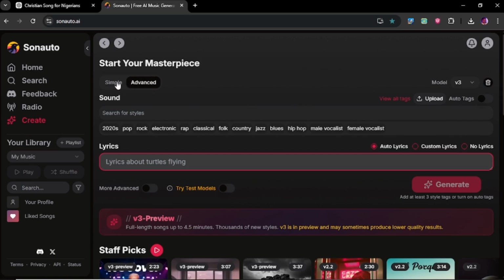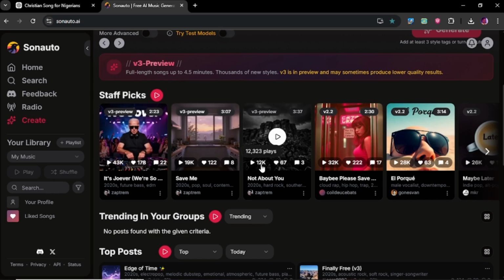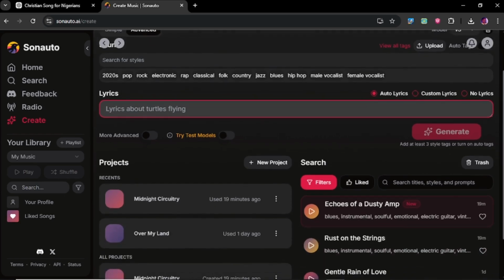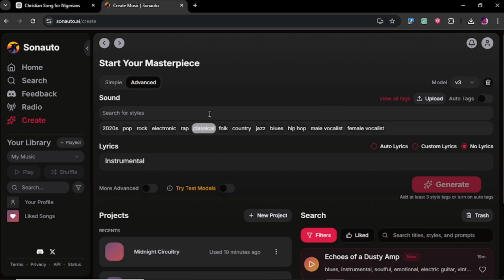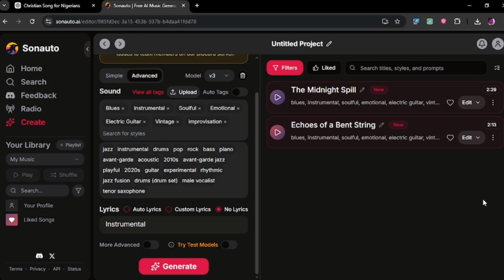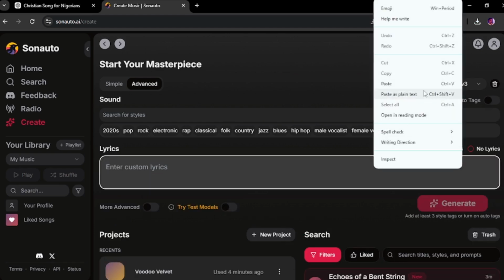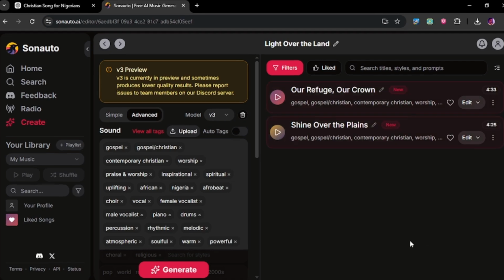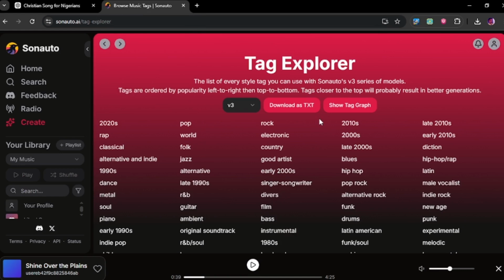How to Generate 100% FREE AI Music | Complete Beginner Tutorial 2026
Have you ever wanted to create original music without knowing how to sing, play instruments, or use expensive music production software?

In this complete Suno AI (Treblo.com) tutorial, you'll learn how to generate high-quality AI music from simple text prompts.

Whether you're creating music for YouTube videos, social media, podcasts, advertisements, games, or personal projects, Suno AI (Treblo.com) makes music creation easier than ever.

In this tutorial, you'll learn:

✔ How to generate AI music
✔ Writing effective prompts
✔ Creating songs with lyrics
✔ Instrumental music generation
✔ Downloading your AI songs
✔ Tips for getting better music results
✔ Best use cases for creators and businesses

This tutorial is perfect for:

• Beginners
• YouTubers
• Content Creators
• Musicians
• Podcasters
• Digital Marketers
• Video Editors
• Small Business Owners
• Students
• Freelancers

If this video helped you, please LIKE, SHARE, and SUBSCRIBE to Soluma Institute of Tech & Management for more tutorials on Artificial Intelligence, Microsoft Excel, Data Analysis, Career Development, and Digital Skills.

Grok Locked Free Users Out? Here's How to Still Get It 100% FREE (Grok + Veo Method)